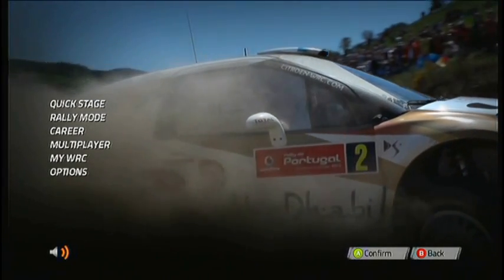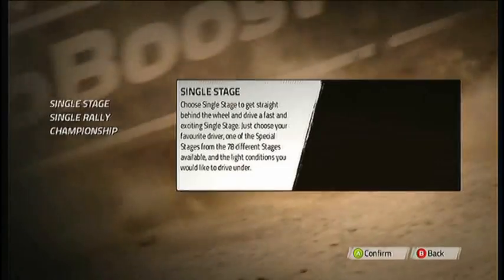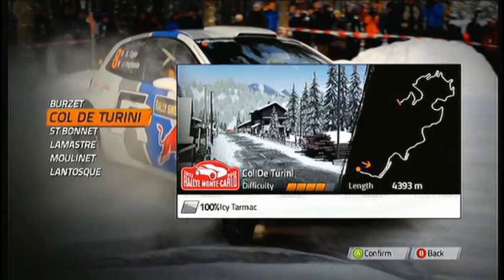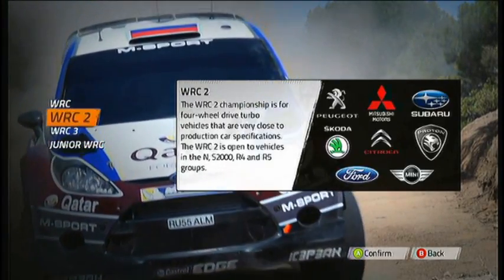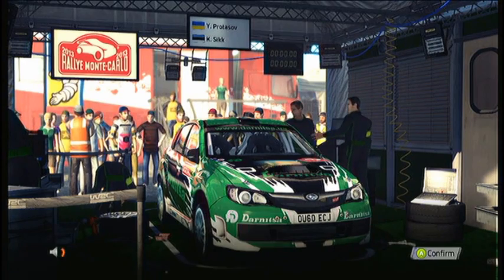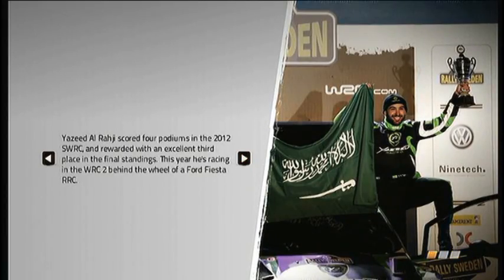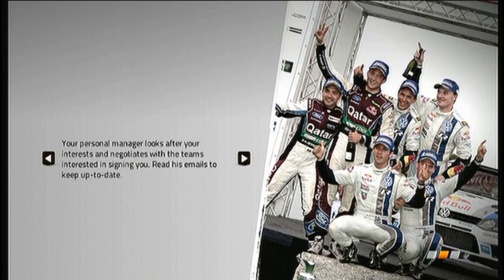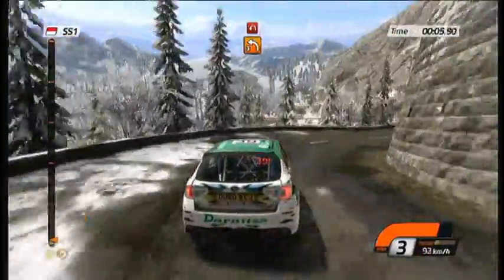World Rally Championship 4 gameplay